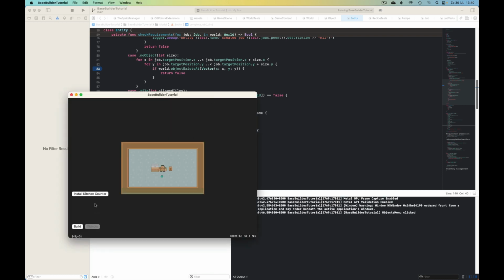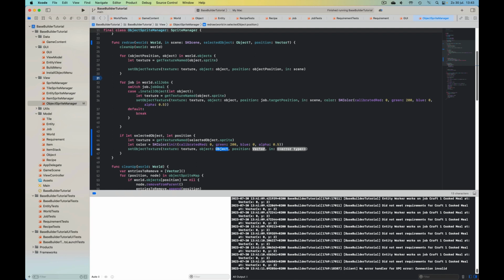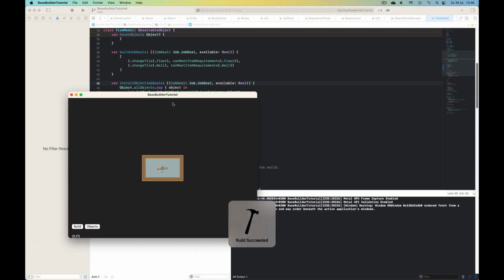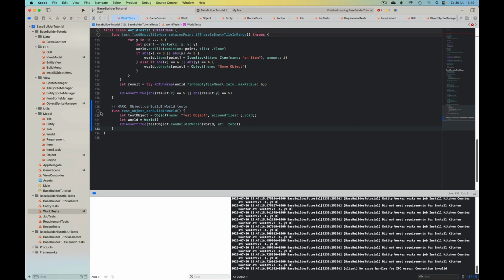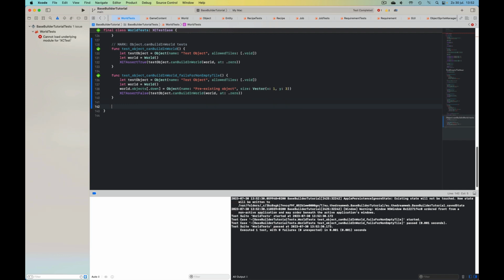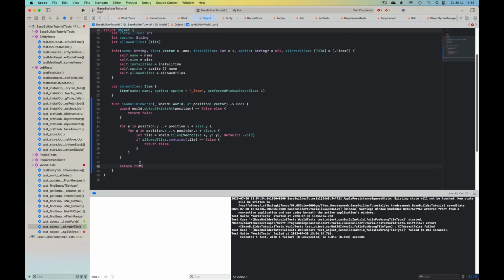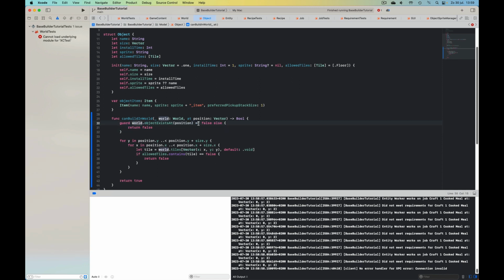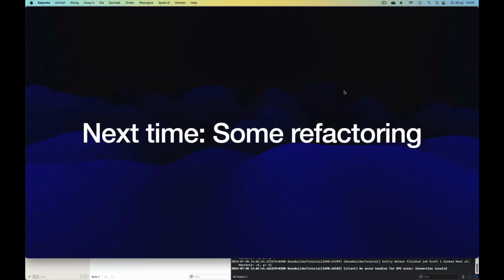Base Buider Tutorial using SpriteKit and SwiftUI - Episode 22 - Install Object UI Polish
In this episode we polish the Install Object UI, in particular give feedback about valid and invalid installation positions.

In the next episode we’ll do some refactoring to clean up our code..